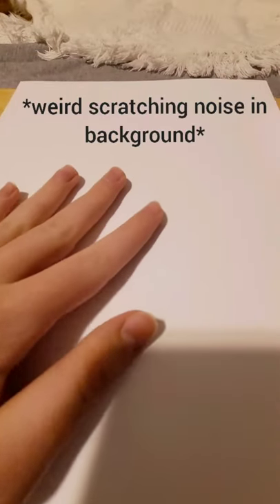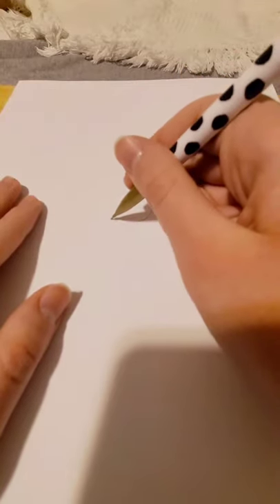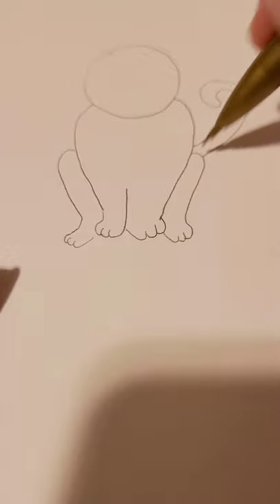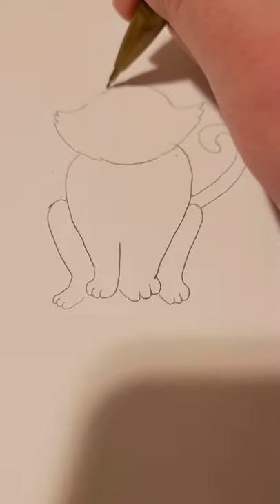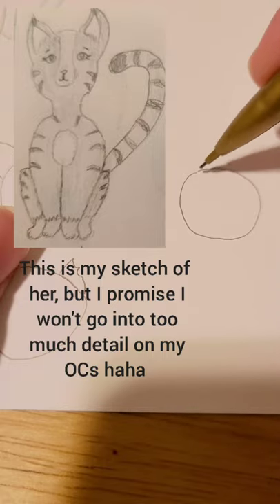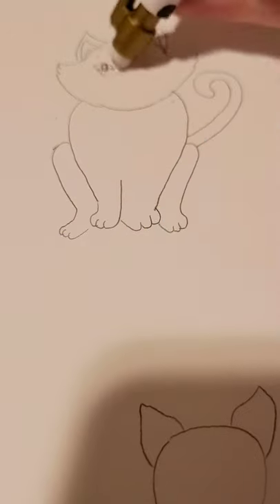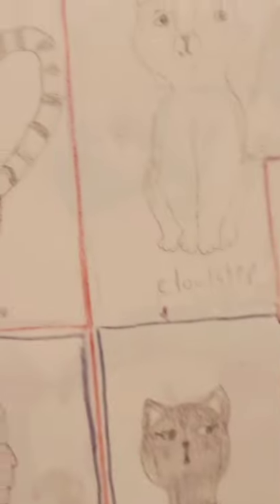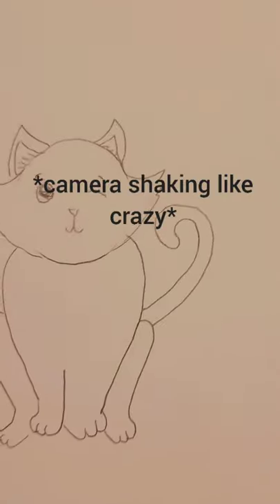Super-Simple Cat Drawing Tutorial!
How to draw a simple (and very customizable) cat for all my fellow cat lovers! Please enjoy!

Songs are "Fields and Pier" and "Hey Ya", both by one of my favorite bands, Avriel and the Sequoias.

Credit to Erin Hunter for the "Warriors" series, which is my current obsession 😂😂😂

"Not all who wander are lost" is a quote from the incredible J.R.R Tolkien.